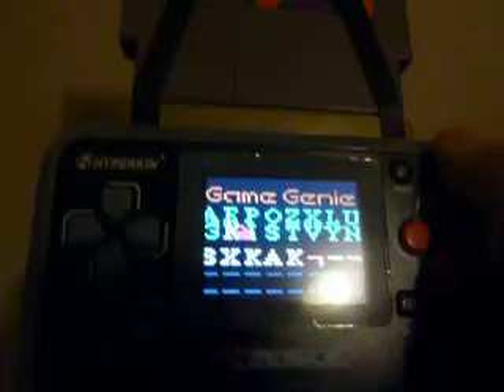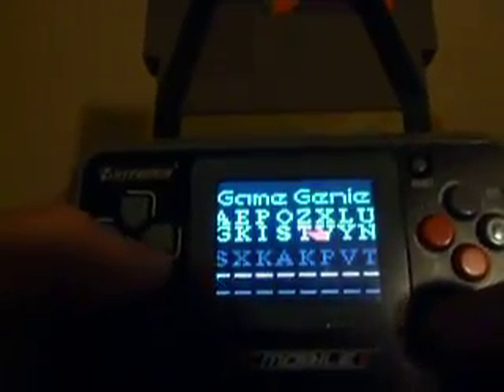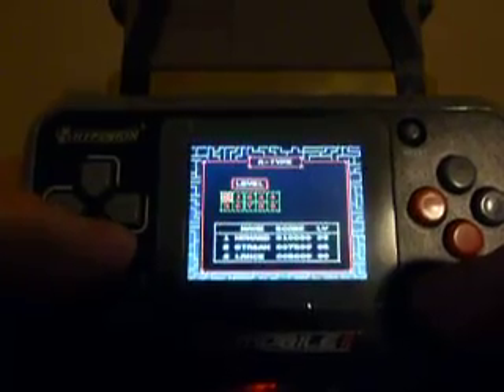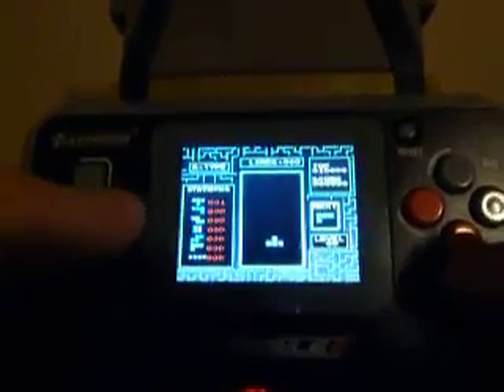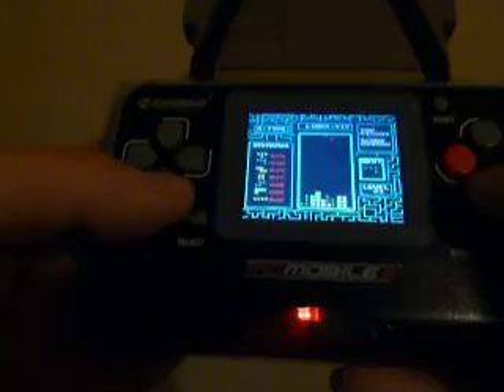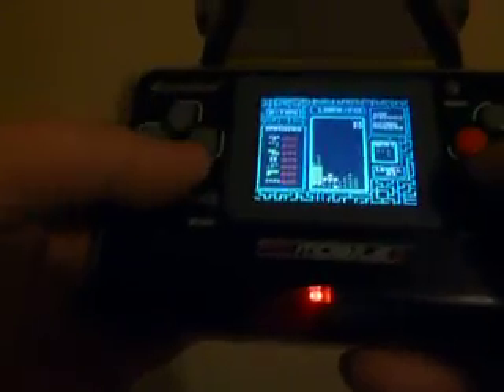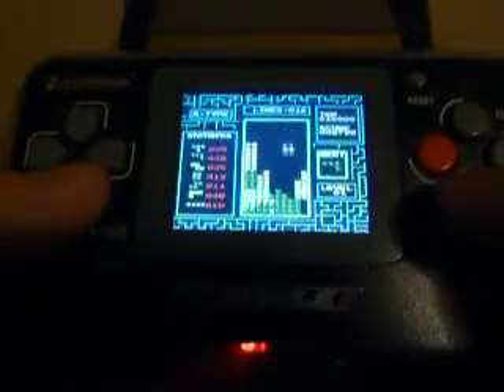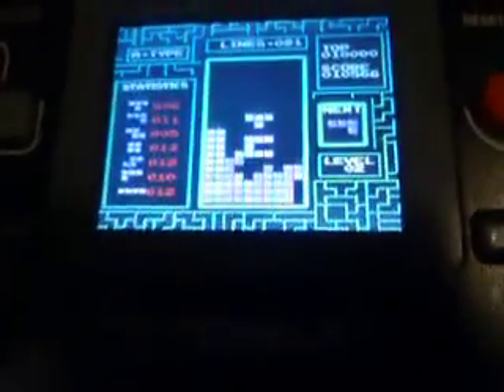NES Tetris GG Code--No Auto-Shift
I made a Game Genie code that eliminates auto-shift, which means, if I want the piece to move left or right, I have to tap the button for every shift in position.

SXKAKPVT